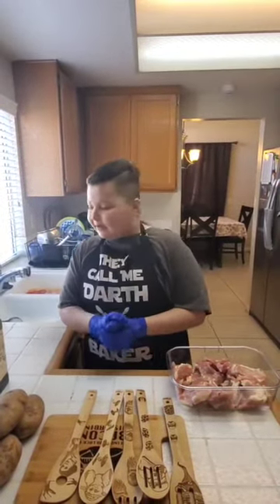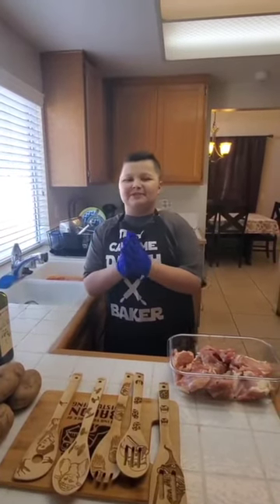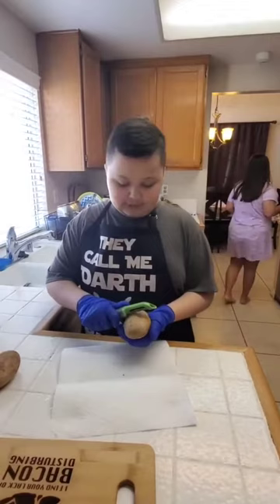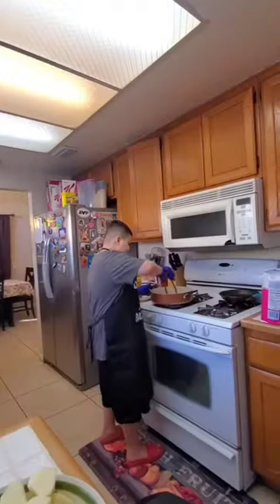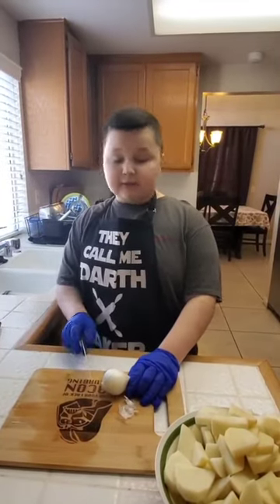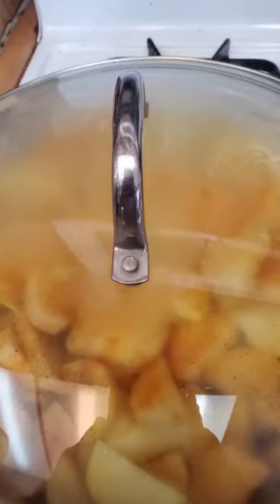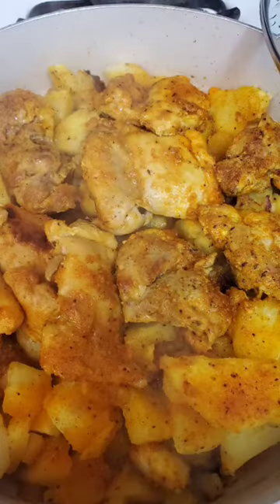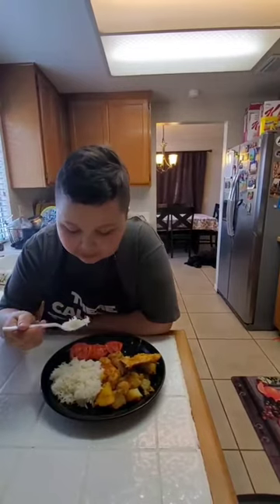Circle Up with ACCO and Steven for Chemo Bites - Chicken, Rice and Potatoes!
Circle Up with ACCO and Steven the Cancer Crusher this week during "Chemo Bites" to make Steven's ultimate comfort food!

The American Childhood Cancer Organization (ACCO)

MISSION: Our mission is to provide information and support for children and adolescents with cancer and their families, to provide grassroots leadership through advocacy and awareness, and to support research leading to a cure for all children diagnosed with this life-threatening disease.